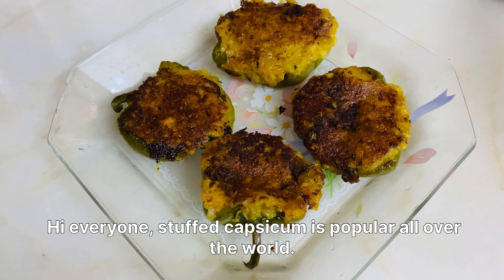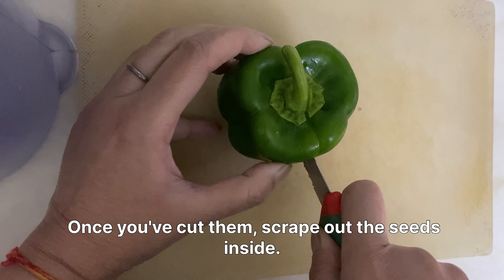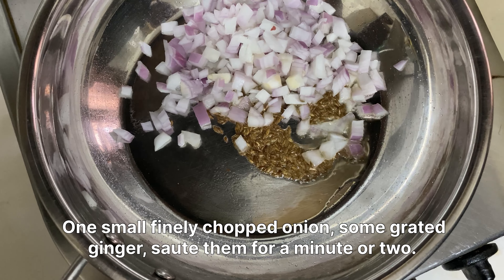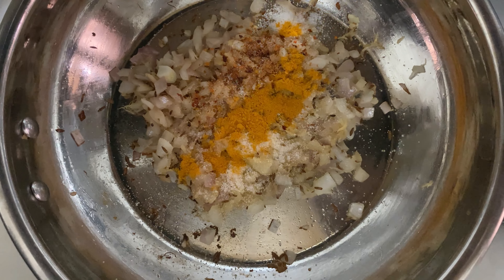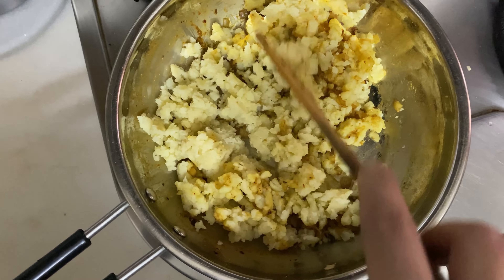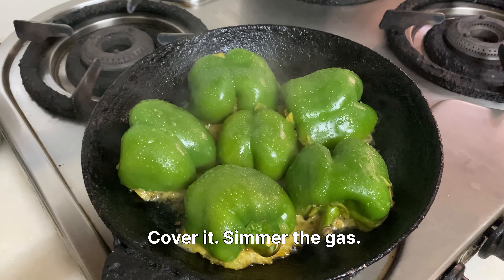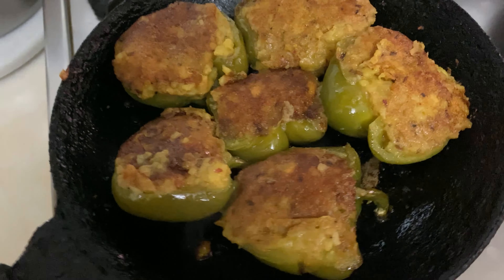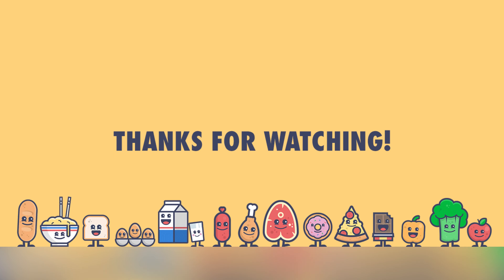Delicious Stuffed Capsicum/Shimla Mirch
Stuffed Capsicum is popular all over the world. Mine is a simple recipe that tastes absolutely great. Try for yourself and see